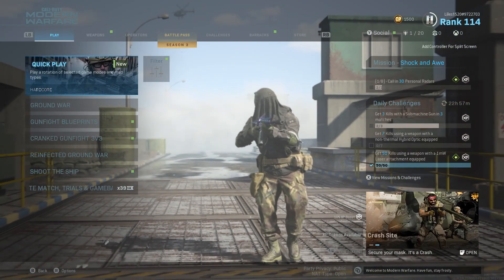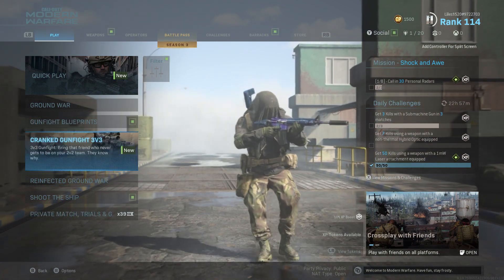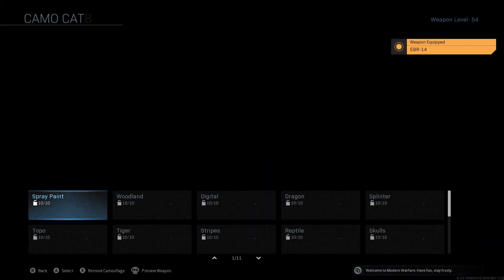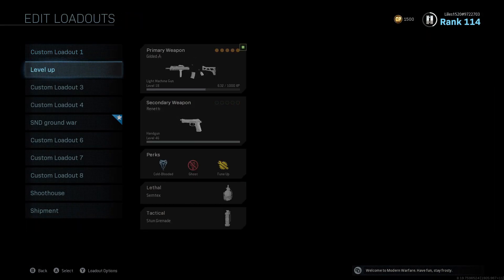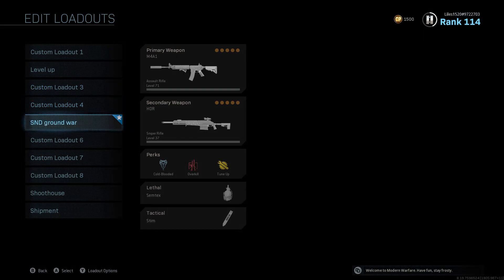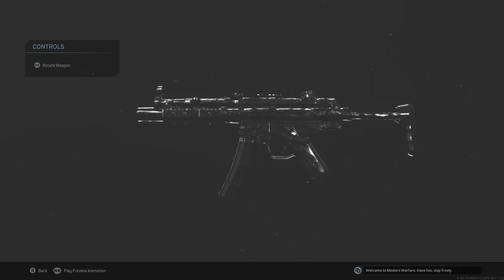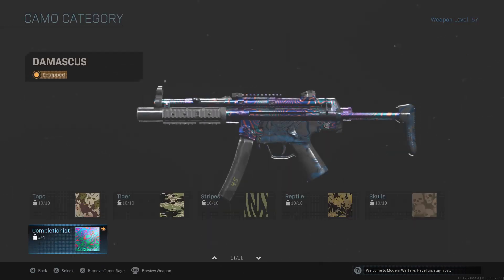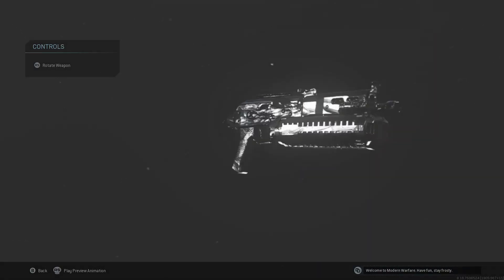Modern Warfare - Obsidian Camo Is it Worth it? NEW MASTERY CAMO How to Unlock?